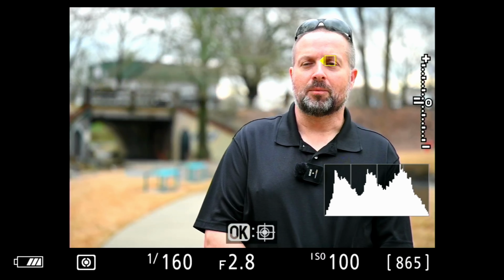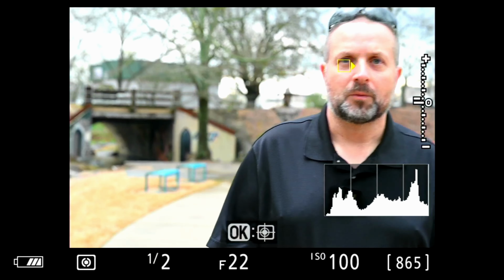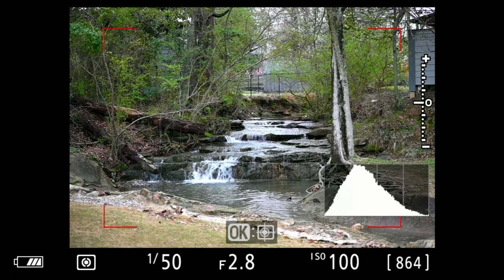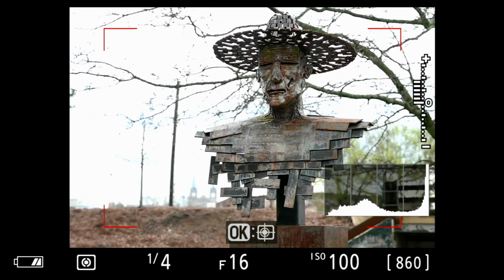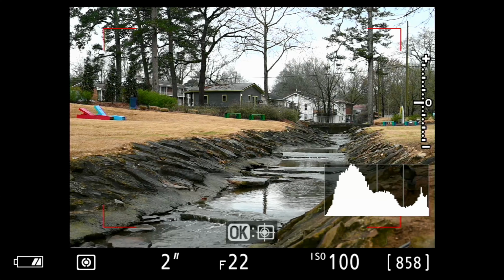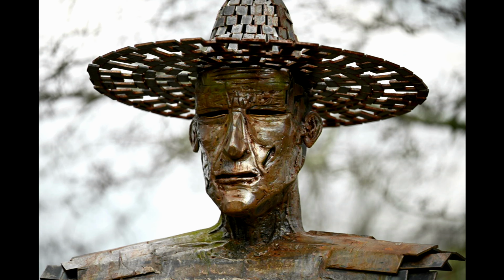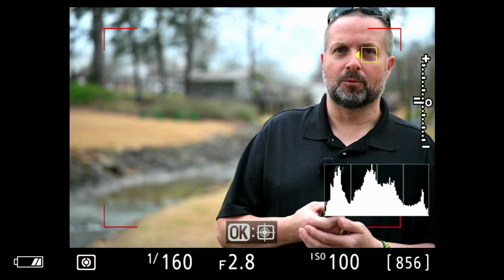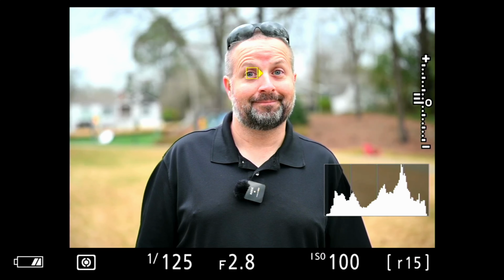What does the Camera Setting mean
Just recording my my camera screen and showing what I see when I'm taken photos.